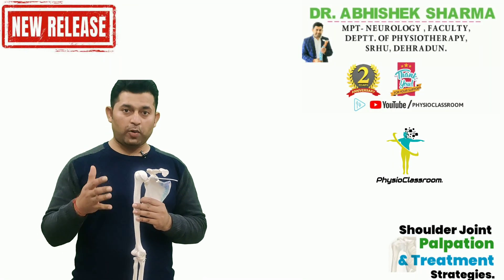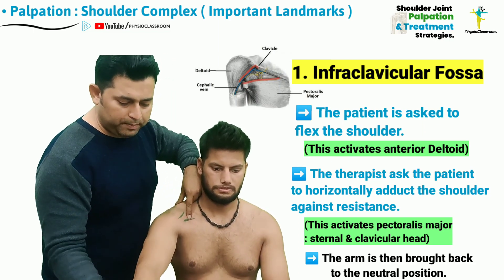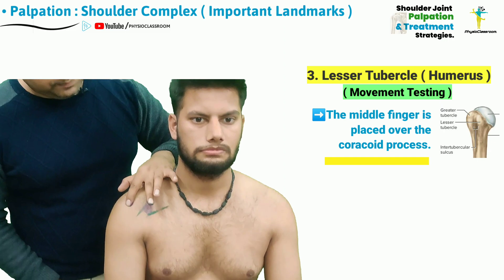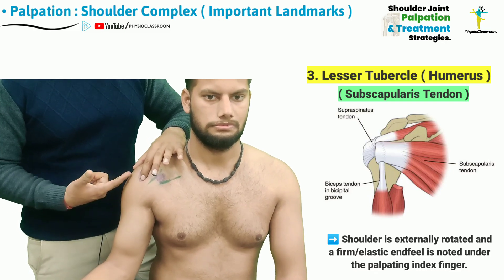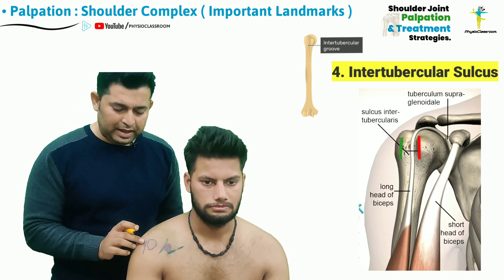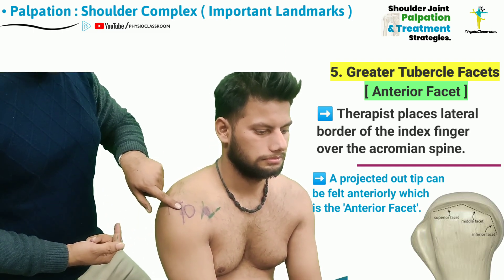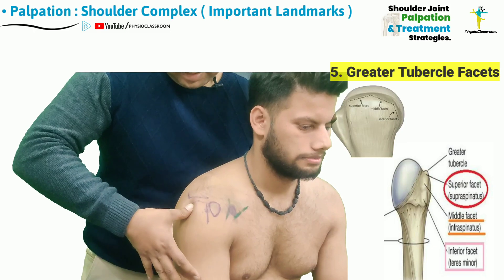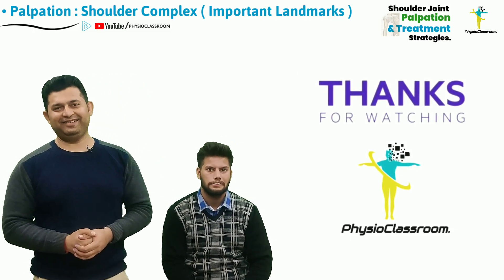SHOULDER JOINT PALPATION : IMPROVE YOUR PALATORY ASSESSMENT SKILLS